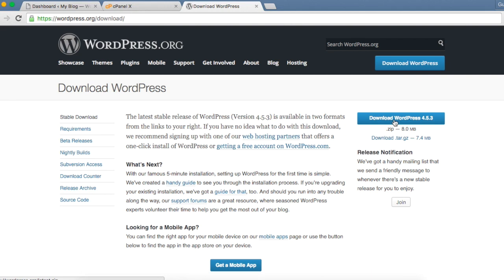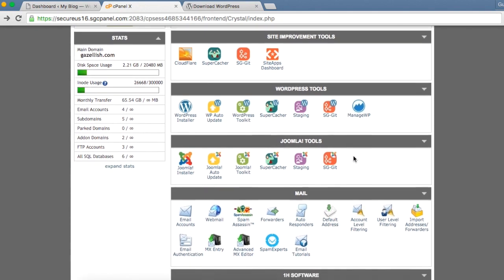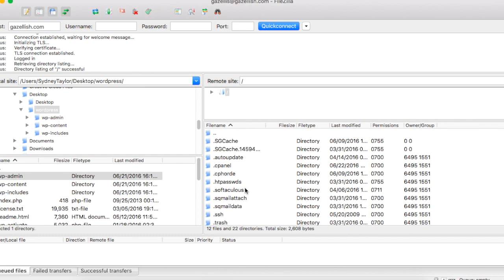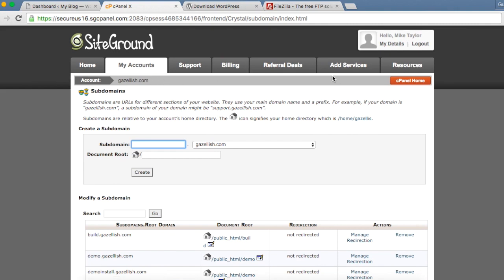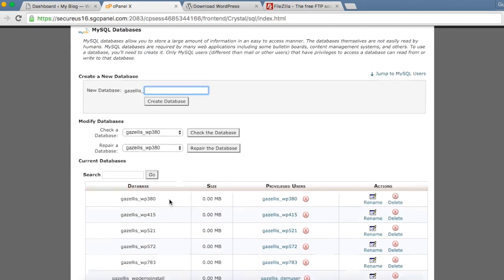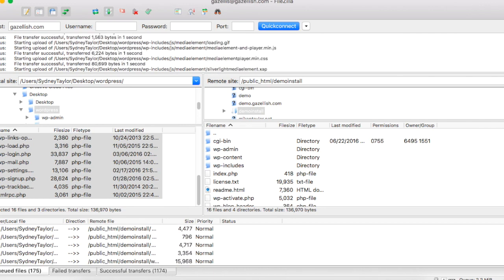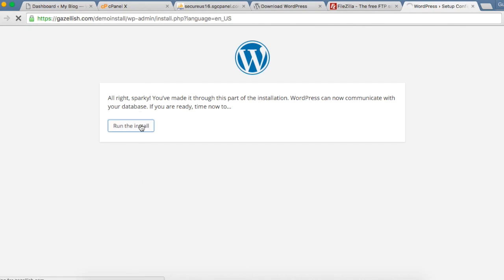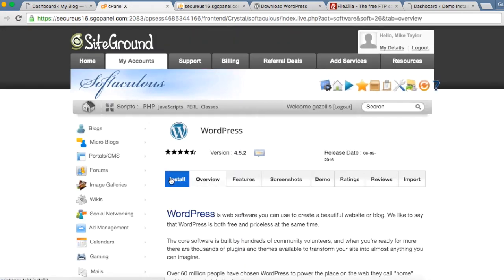WordPress Installation Using FTP How to Install WordPress using FTP